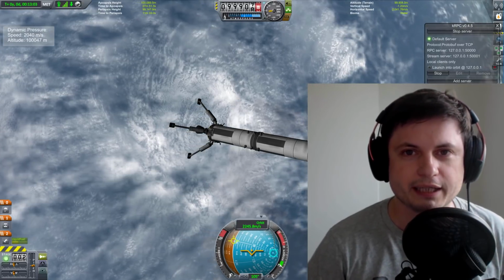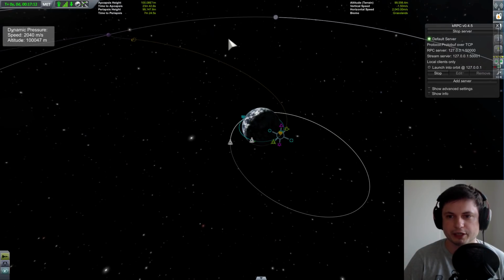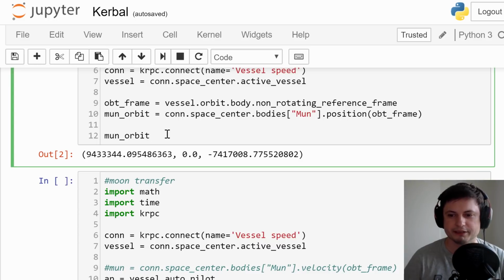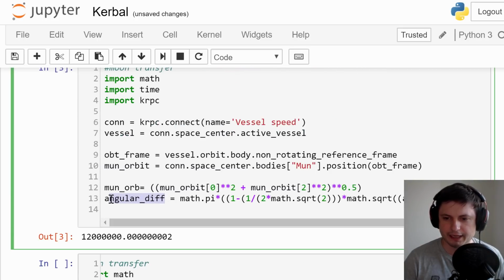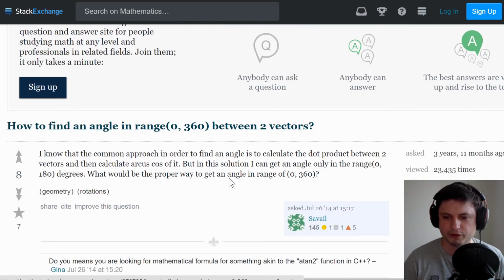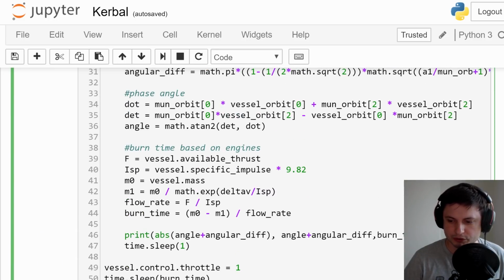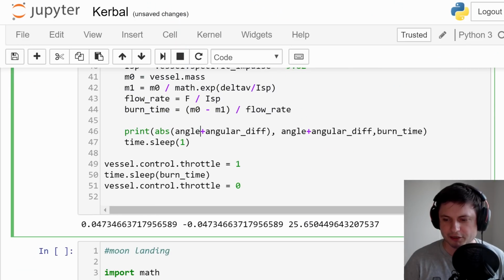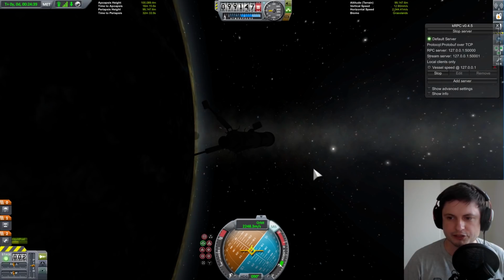Mun Transfer Using Python and Orbital Math - Kerbal Autopilot Part 7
1GFiTKxWyEjAjZv4vsNtWTUmL53HgXBuvu